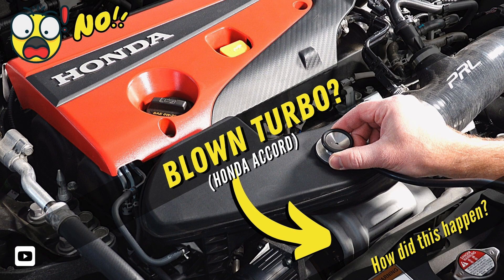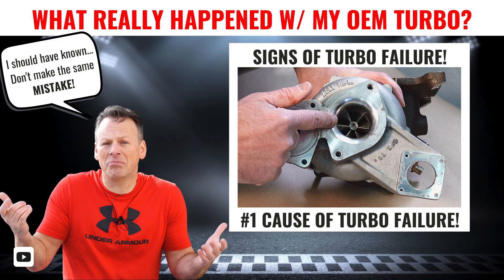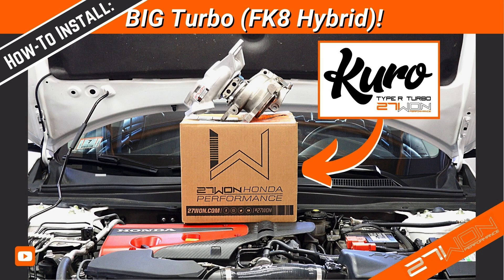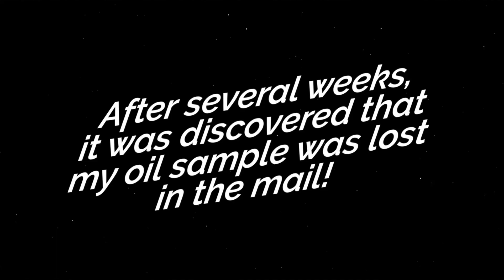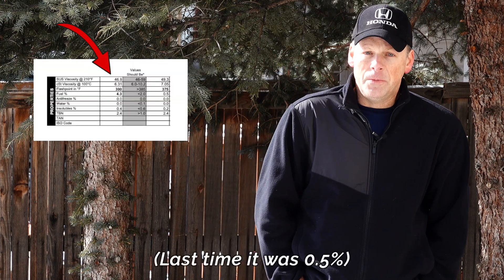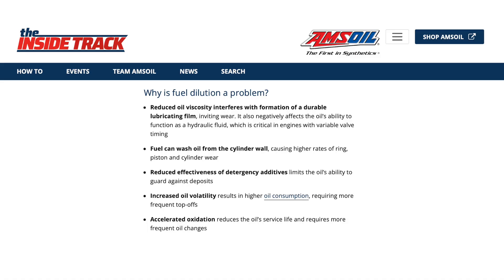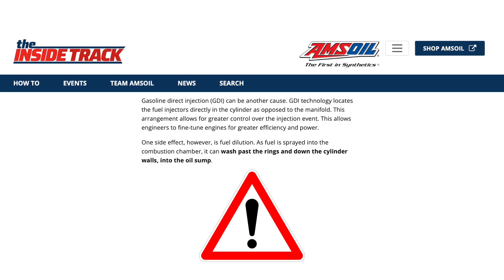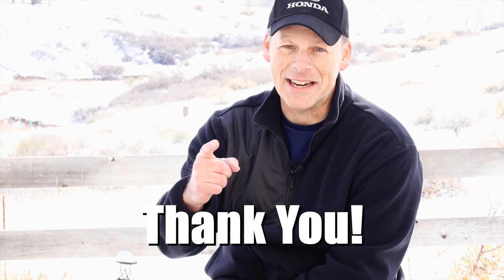Oil Analysis Results - NOT what I was expecting!!! // 10th Gen Honda Accord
With all the performance testing we've done with our Honda Accord project car, including hundreds of DYNO pulls testing various performance modifications, 1/4 mile track testing, 0-60mph tests, etc., I decided to have the Honda Accord oil tested at Blackstone Labs.  The results of our oil analysis was a little shocking!  Our 10th Gen Honda Accord has oil dilution - there's an alarming amount of fuel in our oil!  Oil dilution can be a serious problem to your engine and turbo health if not identified, diagnosed, and treated properly.  How to identify oil dilution.  What was the cause of oil dilution in our 2019 Honda Accord, was it a problem with our fuel system, leaky injector, the simple fact that we have a GDI engine that is known to have oil dilution problems?  This video is a follow-up in which I reveal the oil analysis results for our Honda Accord project car!

Looking for ways to gain horsepower on the (2018, 2019, 2020, 2021, 2022) Honda Accord 2.0 or 1.5 turbocharged cars - this video / channel will give you the information you need to help you make an informed decision regarding the best mods for your 10th Gen. Honda Accord 2.0 or Accord 1.5 project car!

Dragy Performance Meter
KTUNER V2 ECU Flash Tuner
Mishimoto Intercooler
PRL Intercooler